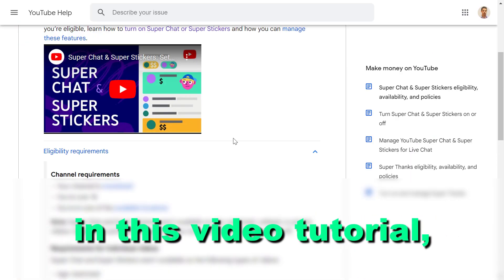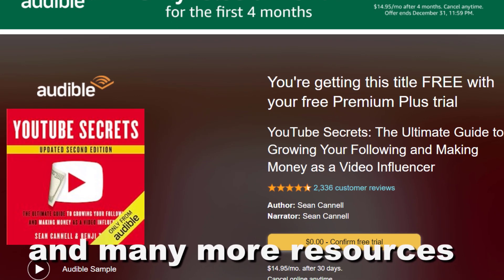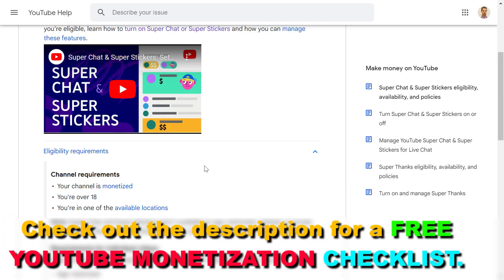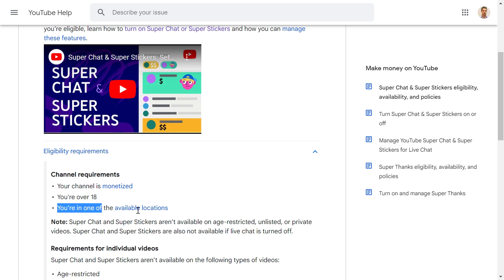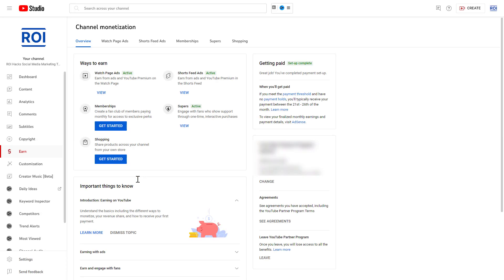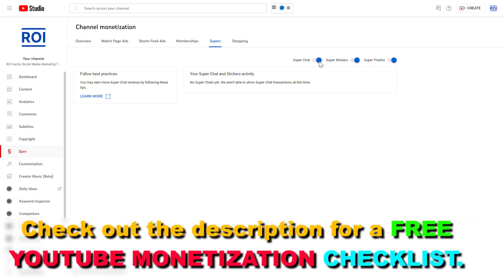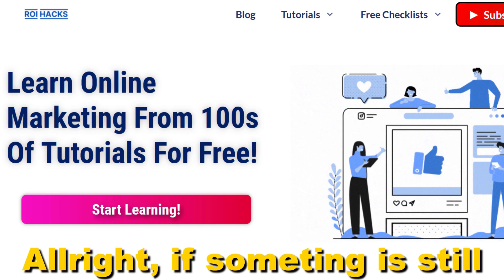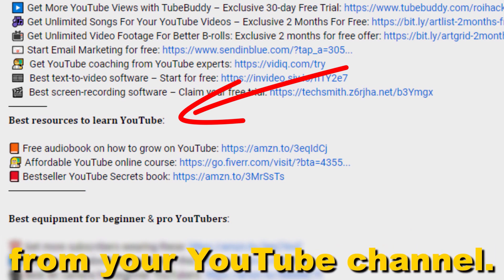How To Turn On Super Chats On Your YouTube Channel? [in 2025] (Make Money With Super Chats)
. - Learn how to enable or turn on Super Chats for your YouTube channel so you can make additional money with your YouTbe channel.